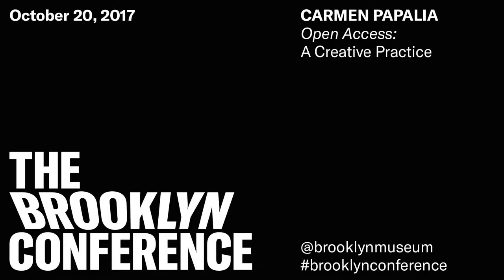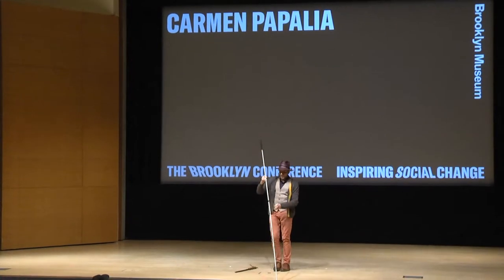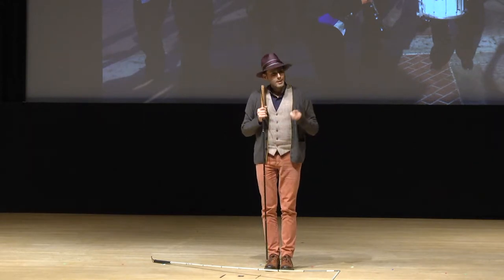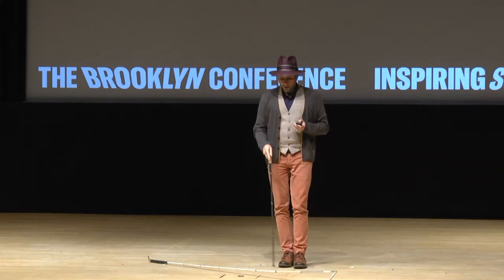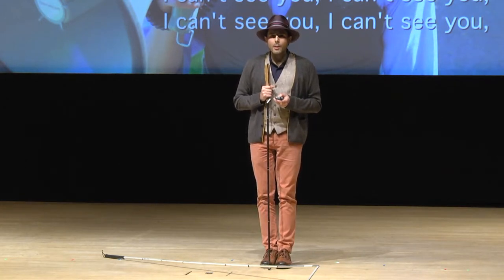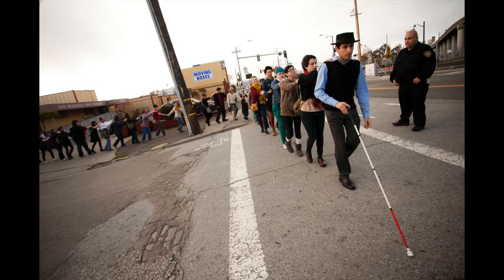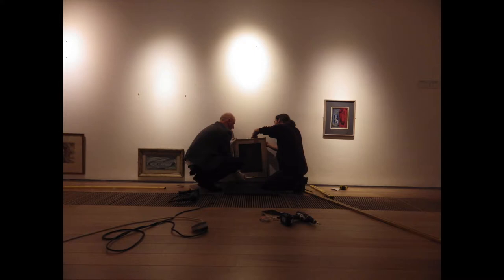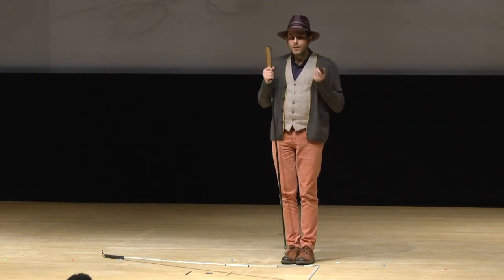The Brooklyn Conference: Carmen Papalia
The Brooklyn Conference explores the intersections of art and social justice, shining a light on what unites and separates us as a nation, and in hopes of inspiring a more connected, civic, and empathetic world. Join us for some creative thinking about social change.

Carmen Papalia, artist and disability activist, presents on the empathic possibilities of his work, which has been described as an “open-sourcing of his own access . . . making visible the opportunities for learning and knowing through the non-visual senses.”

Generous support for The Brooklyn Conference has been provided by Open Society Foundations.

This event took place at the Brooklyn Museum on Friday, October 20, 2017.